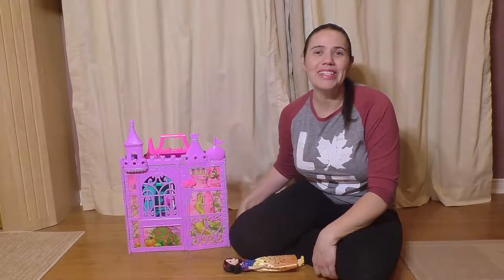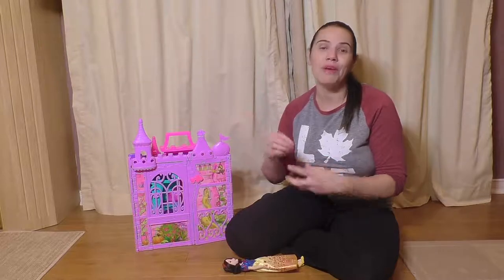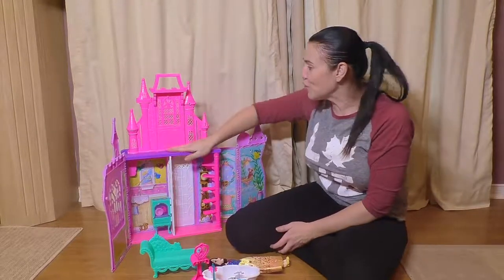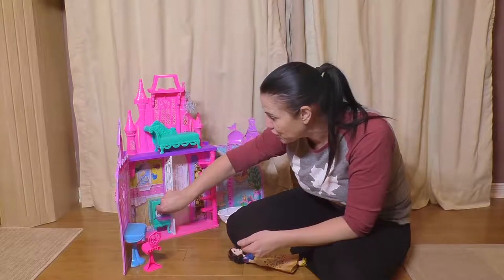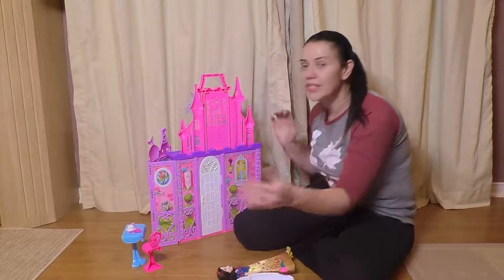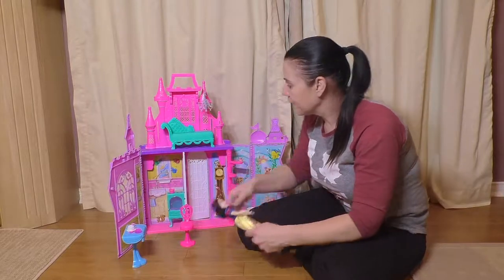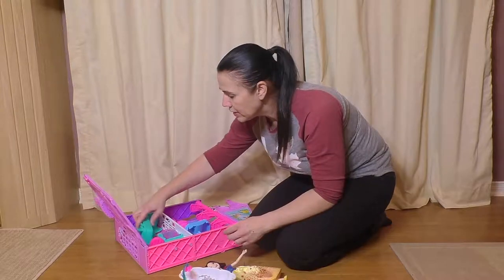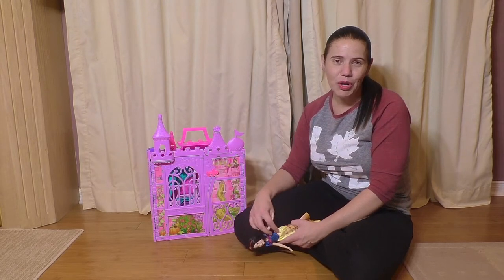Review! Disney Princess Pop Up Palace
This beautifully detailed castle triples as charming playset, useful storage, and carrying case. Open it up to extend the royal castle into various room settings, then lift the handle on the top to reveal the second floor! The castle features 4 different themed areas and includes playful Disney Princess movie-inspired accessories like a shell-shaped bathtub, a rose-detailed table and chair, a royal lounge seat, kitchen stove, and more!